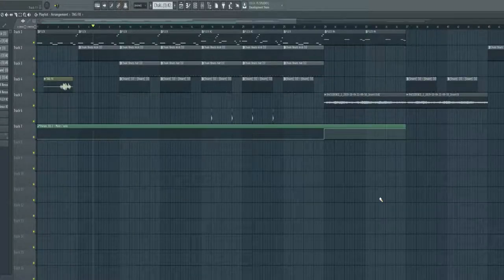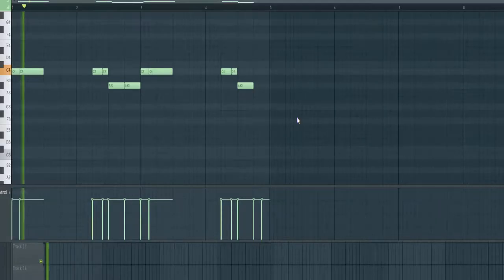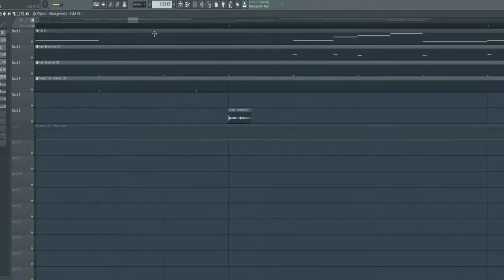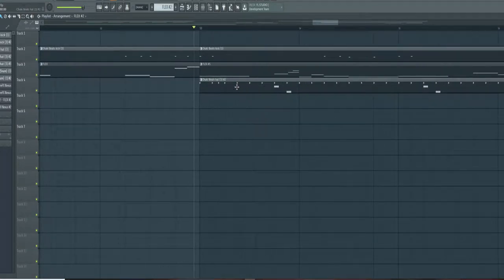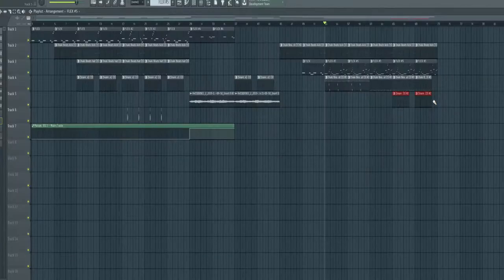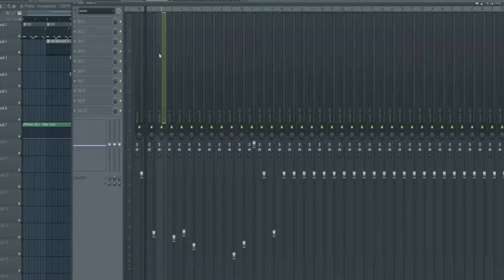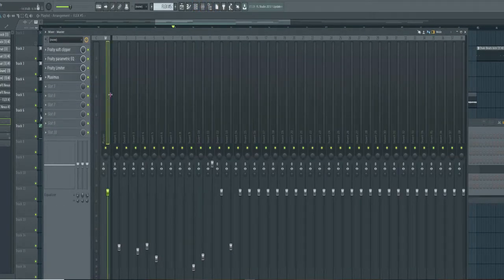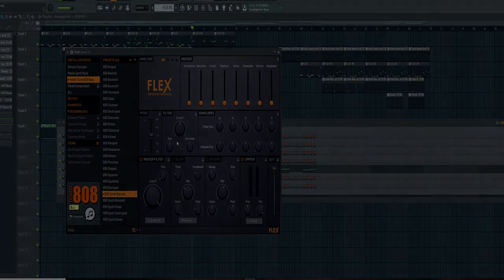HOW TO MAKE A BEAT LIKE BROCKHAMPTON!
You Can Help Bring Joy To Kids. For Every Wize Apez Purchase Made, A Dollar Will Be Donated To An Officially Recognized U.S. Children's Charity.

Join he Wize Apez clan and be part of the Generation Z with a cause.

have a good day now :)